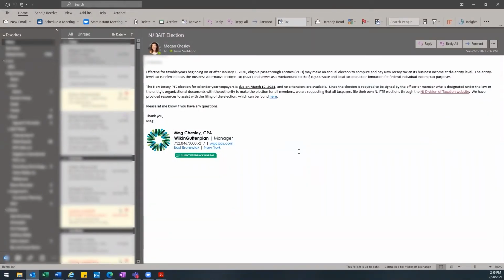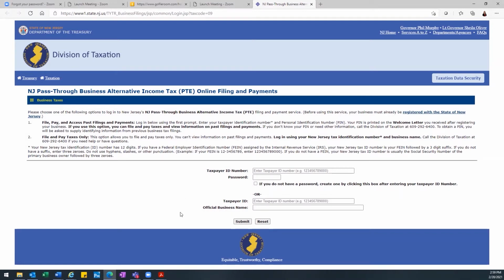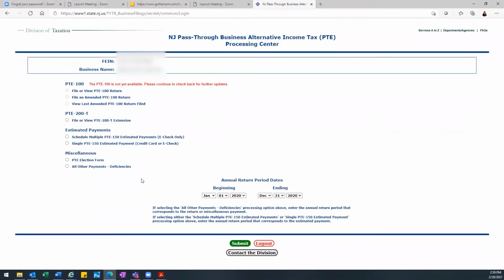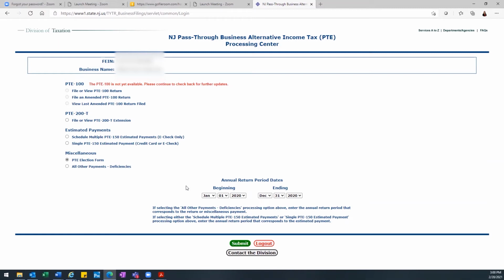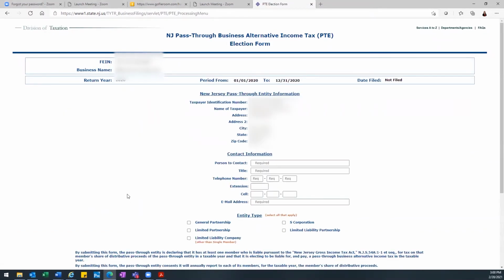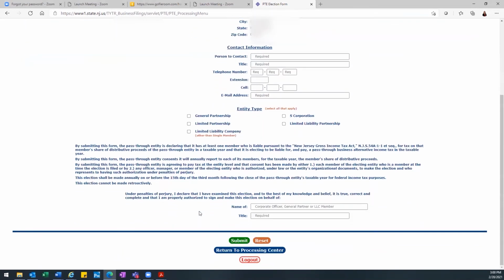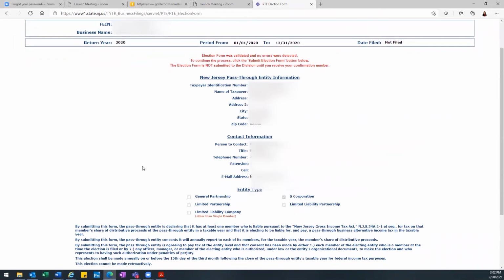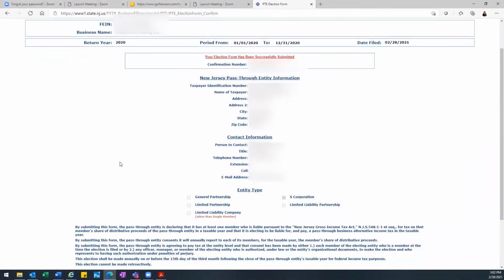NJ BAIT Election Video Tutorial